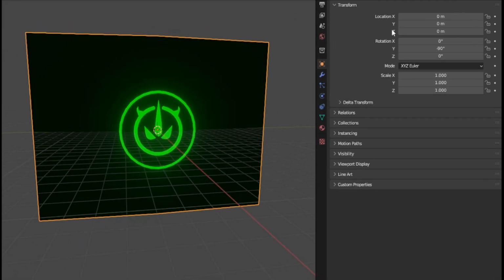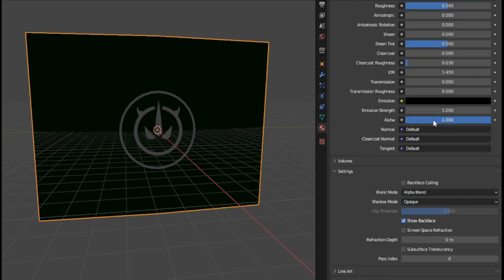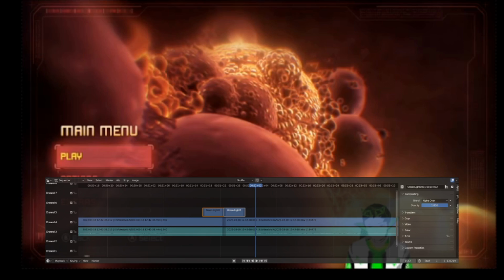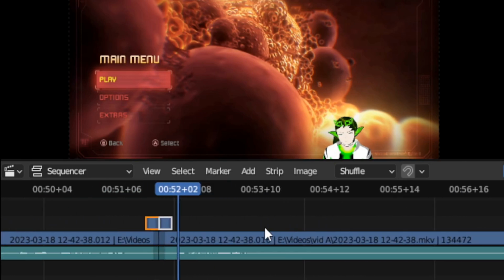Birth day 21 a little chill with some blender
I'd like to know if you enjoyed this vid, other then that I would like to add to my rant.

That their did seem to be things I could have done to hide the vid until the proper release date, but I felt at that point the cat was out the bag, but all that said I still like the platform and will link it if you'd like to take a look I'd appreciate it